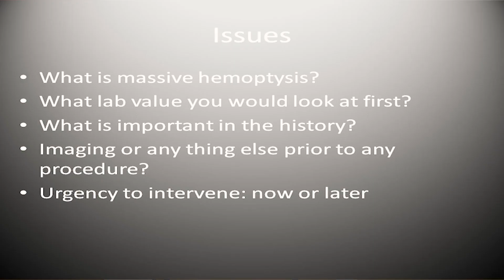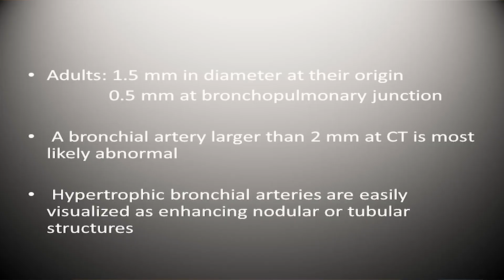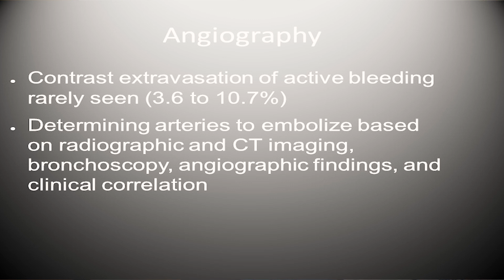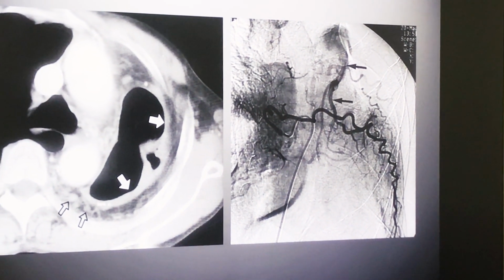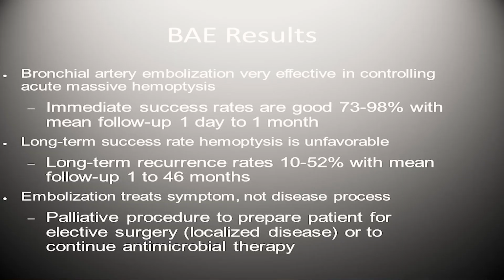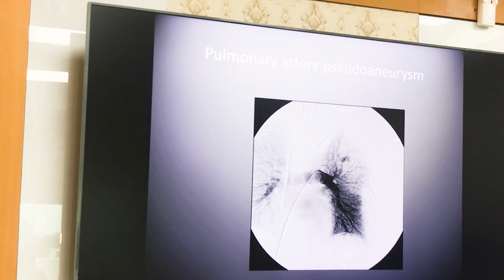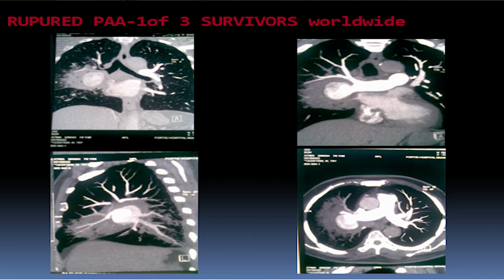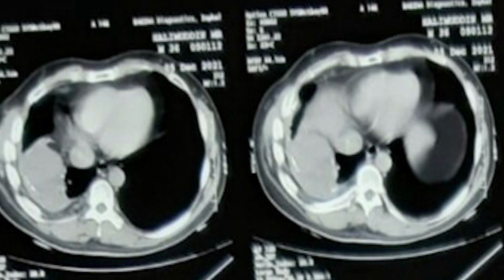Endovascular Management of Massive Hemoptysis - A Review | Dr. Deepak Puri | Dr. Sandeep Laroia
Endovascular Management of Massive Hemoptysis | Dr. Deepak Puri | Dr. Sandeep Laroia |